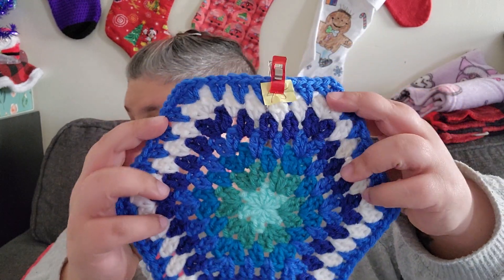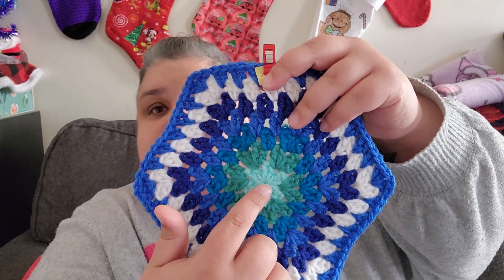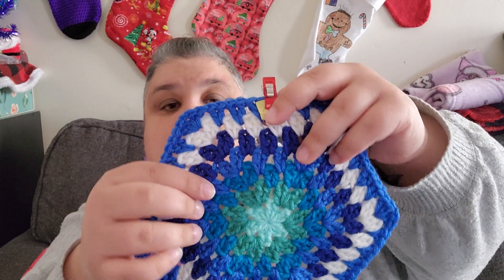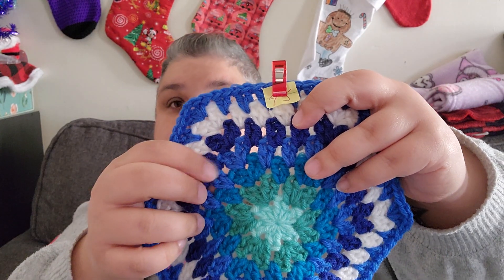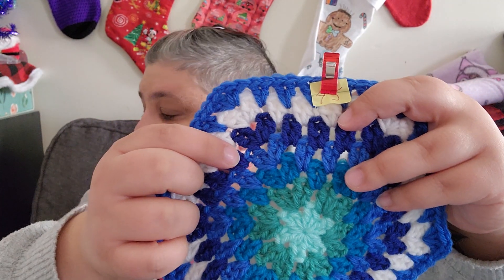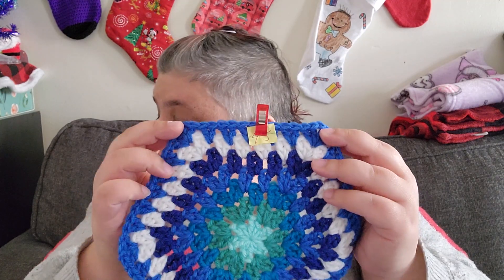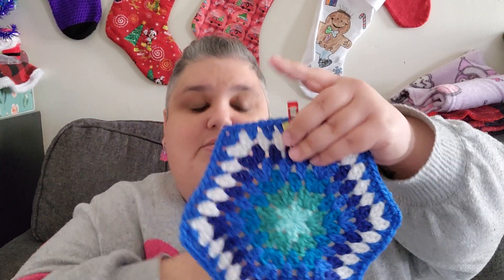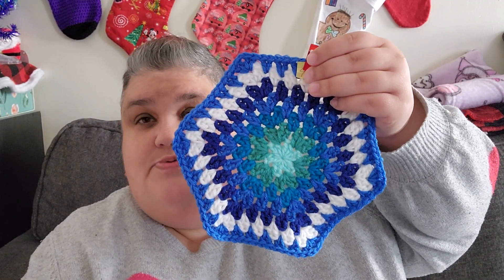Week 45/54 of my 2023 Temperature Blanket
I'm now getting into a new month. November!! This is when the colder colors are coming back!